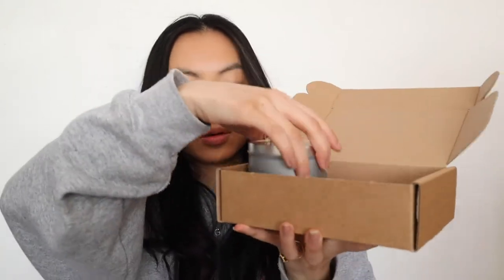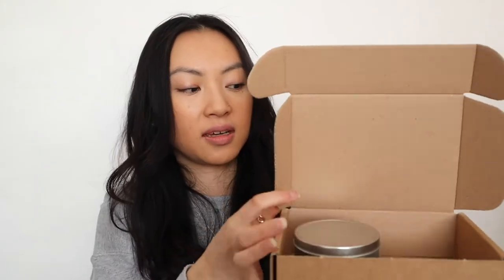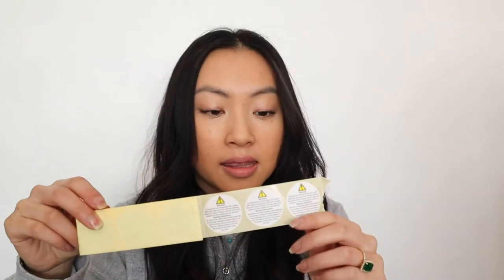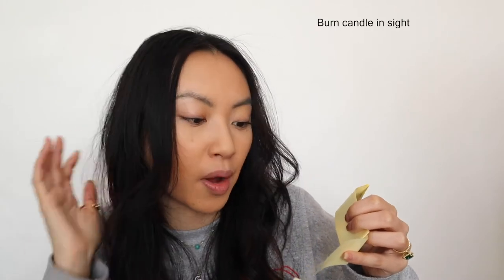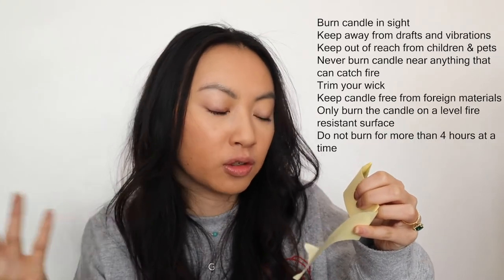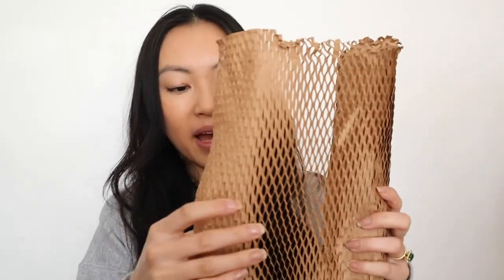WHERE I GET MY CANDLE TINS, AMBER JARS & LABELS!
Okay guys, I did my research for you and shopped around for the best prices for you lovely candle makers in the UK and US!

CARDBOARD BOXES (As seen in video)

🇺🇸. - Please check your State Guidelines!

TISSUE PAPER (BROWN)
( Go Sainsburys!)

BUBBLE WRAP (PLASTIC)
(I get mine from Sainsburys)

Grace